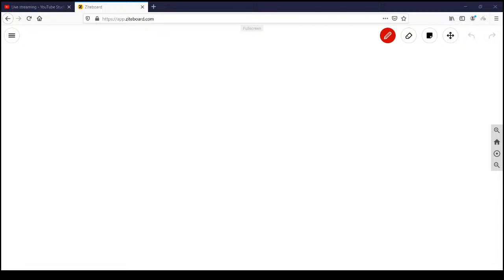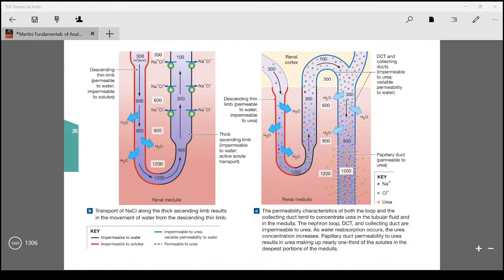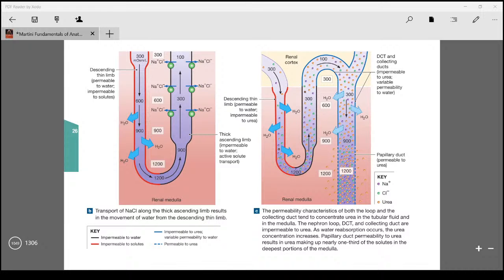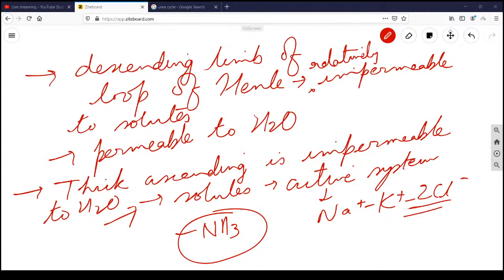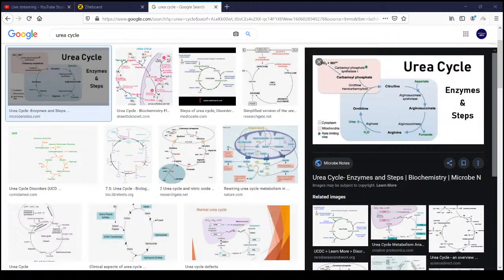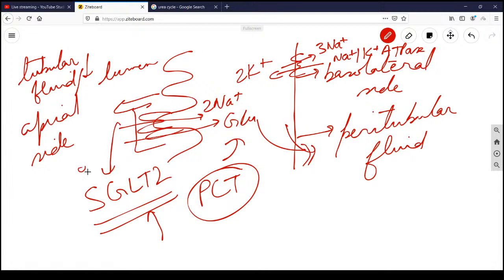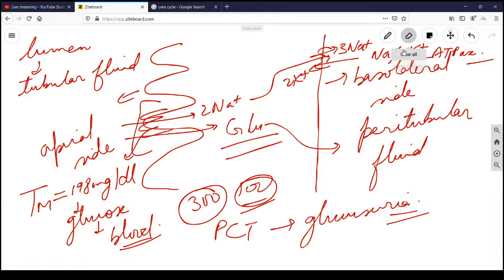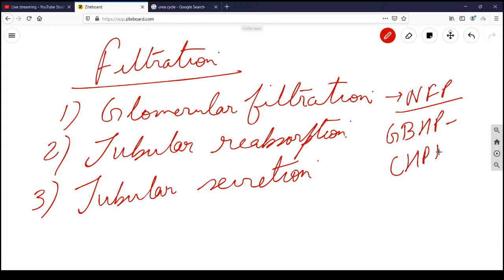Wisdom 360 - BIOLOGY - CLASS XI - NEET CLASS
This video comprehensively discusses various questions pertaining to the chapter EXCRETORY PRODUCTS AND THEIR ELIMINATION.